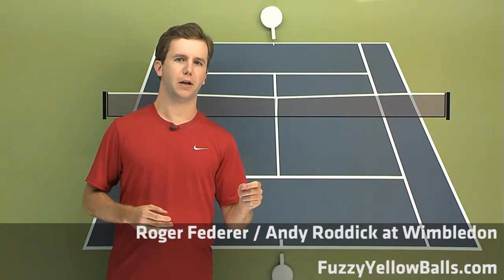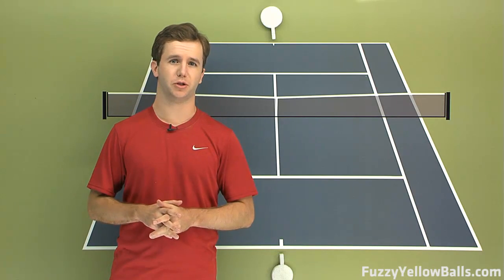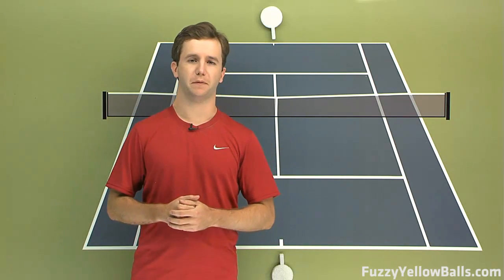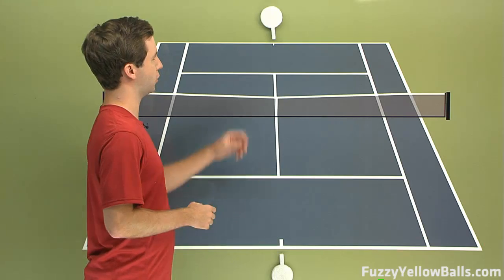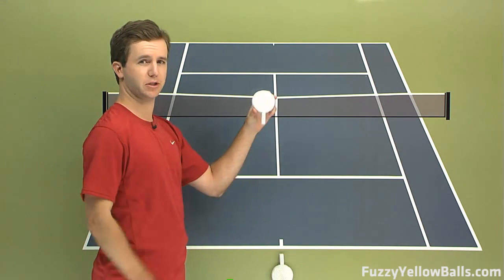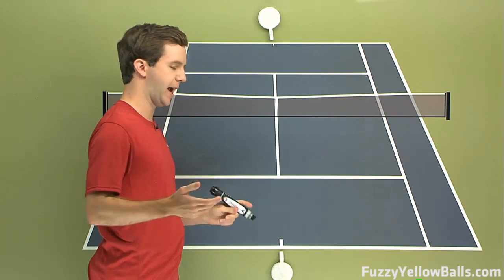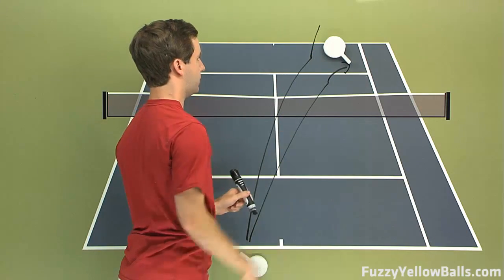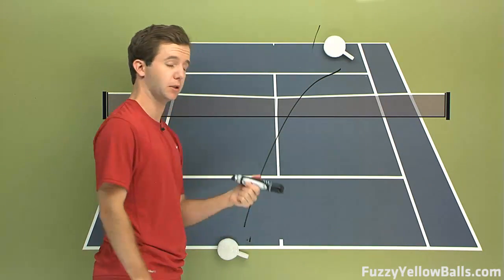Roger Federer vs Andy Roddick -- Wimbledon 2009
Roger Federer and Andy Roddick played an epic final at the 2009 Wimbledon Championships.  Federer beat Roddick 16 - 14 in the 5th set.  Perhaps somewhat unexpectedly, Roddick played his nemesis much closer than one would have expected.  Andy can thank his improved movement and backhand -- the two prevented Federer from attacking Roddick like he had in the past.